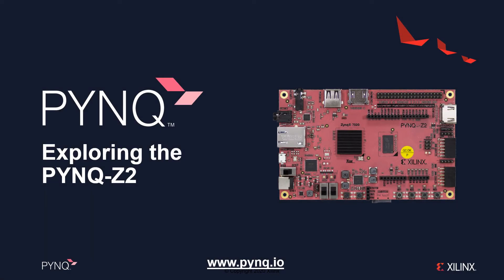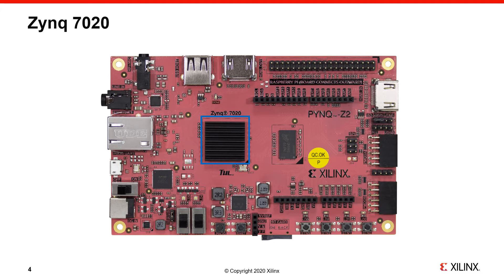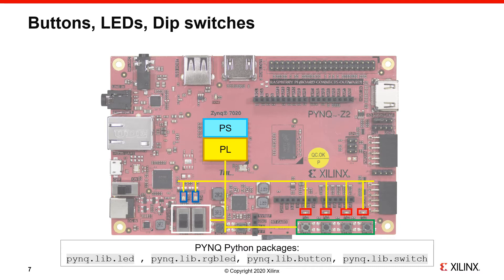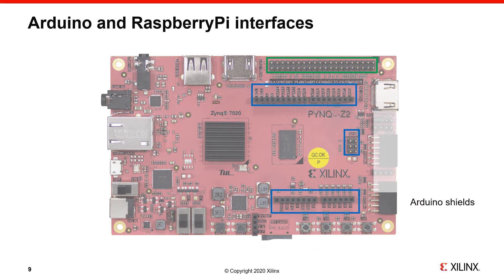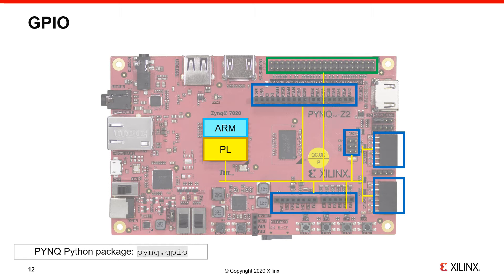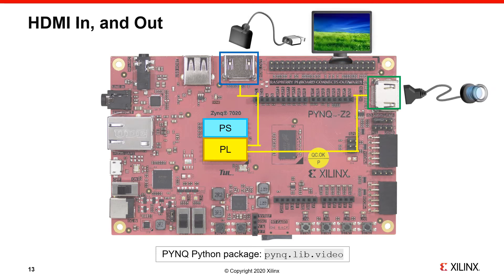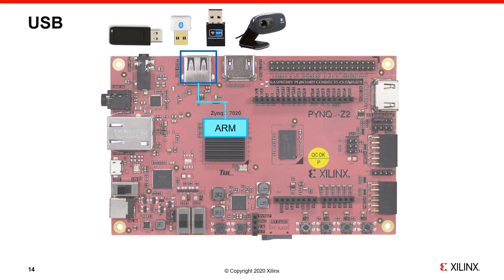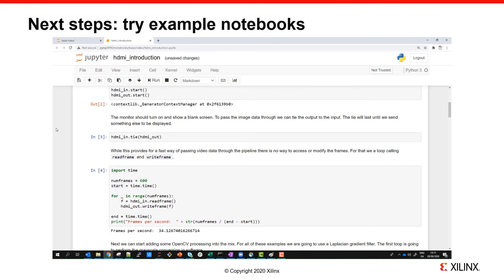Exploring the PYNQ-Z2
Overview of the main features and interfaces of the PYNQ-Z2 Zynq development board, and how they can be used with PYNQ